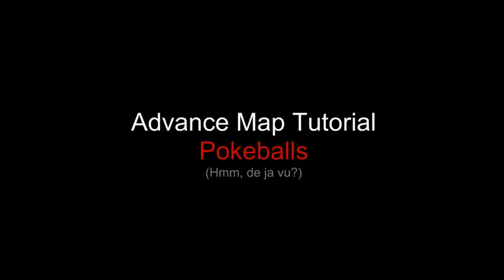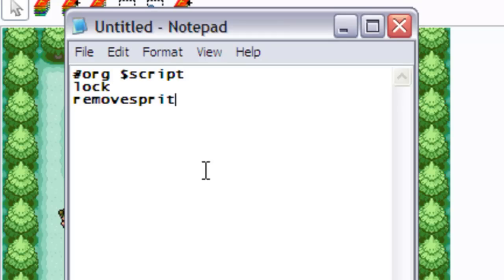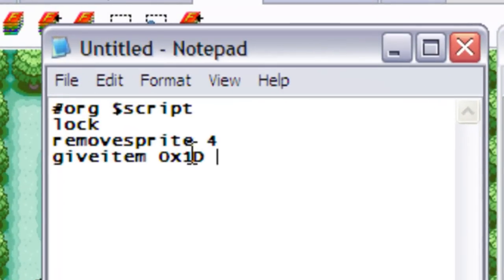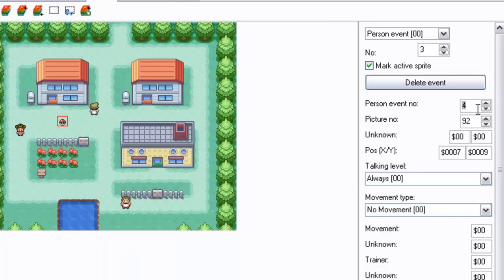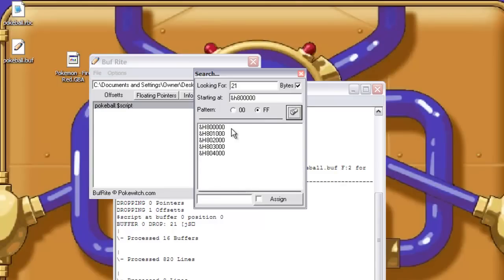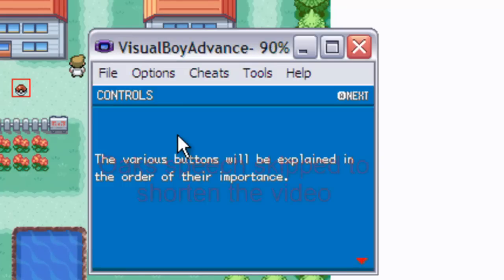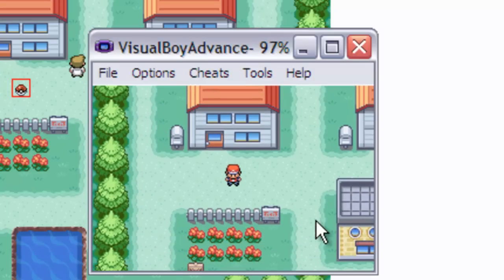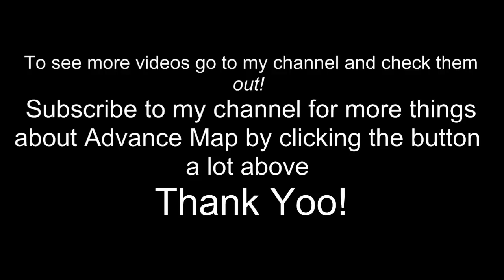Pokemon Scripting Tutorial - Pokeballs [RE-UPLOAD]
Does your player need an item that conveniently fits inside the typical Pokeball? Than look no further! This script allows you to simply create the item, from sprite to script, however many you wish to give, master Pokeballs with this quick tutorial!
If you want the item codes and other great links to helpful advance map, scripting and spriting related stuff, then go to my today!
org $script
lock
removesprite 7
giveitem 0xD 1
setflag 0x1250
release
end
+ The giveitem function not only gives the player an item, but automatically adds the speech that follows (i.e The 'Player recieved _____' and 'Player put that thingy in his bag!') So if you want to add text or speech before that then make sure you put the line in before the giveitem function
+ Please please PLEASE remember to use the number set by setflag as the person ID for the Pokeball sprite!
+ If you are using flags in any script then make sure you use a different one for every script!
+ Also it is advisable to start from 0x1200 as the other offsets are glitchy/used

Good Luck and Happy Scripting :D